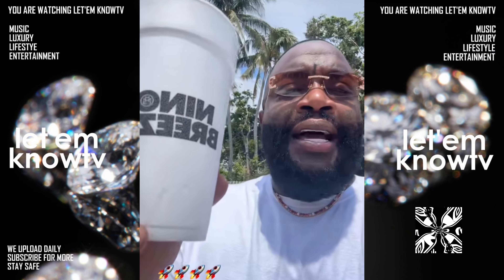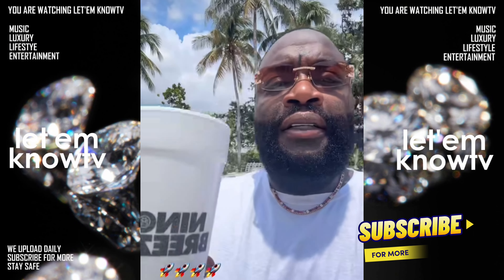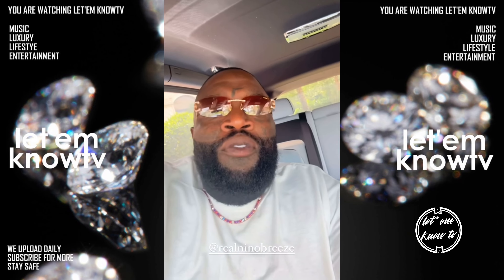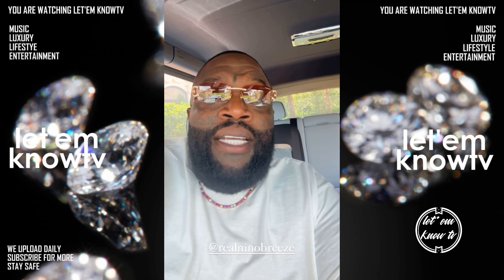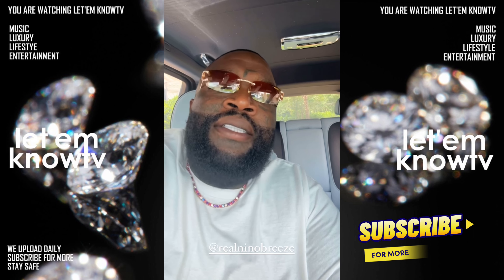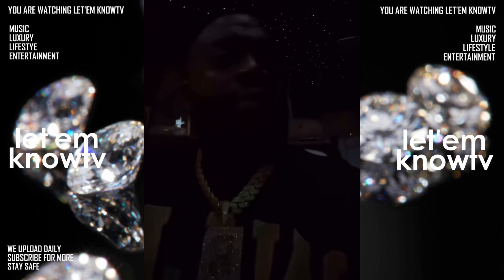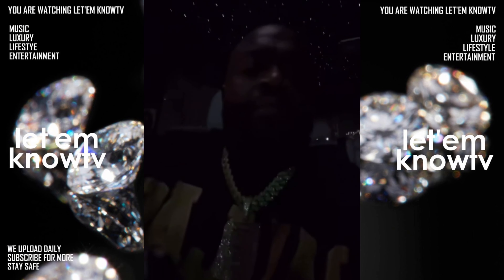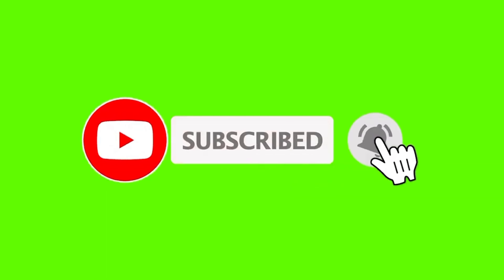Rick Ross On The Neck Of The Workers At His Star Island House Showing What The Rooms Will Look Like😂